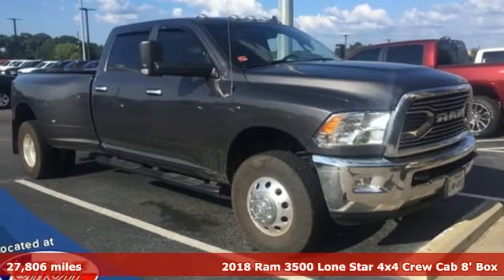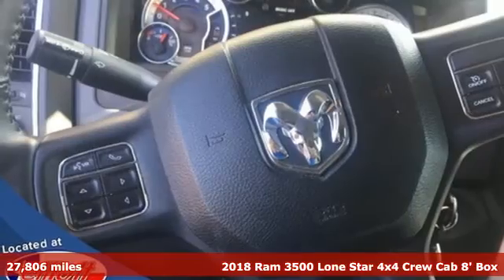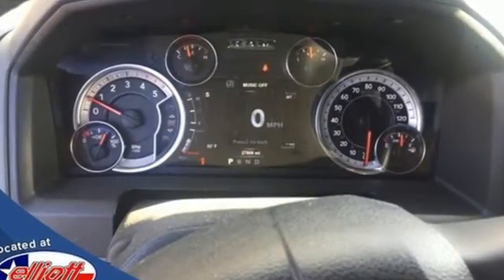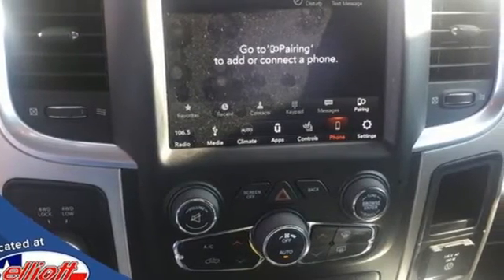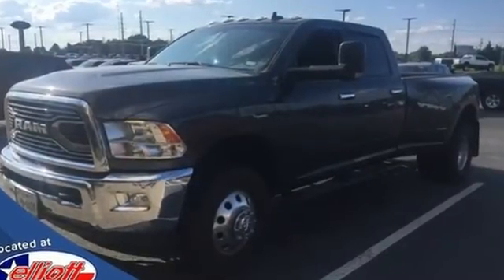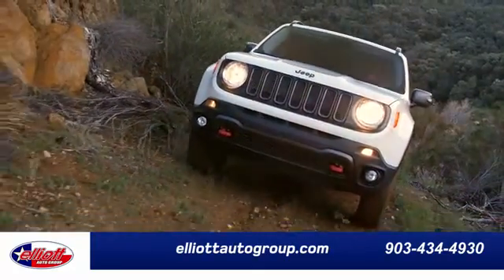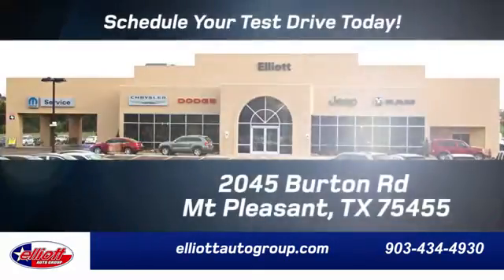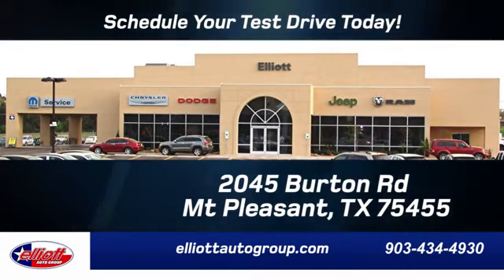Used 2018 Ram 3500 Mt Pleasant TX Sulphur Springs, TX D11788A - SOLD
Year: 2018
Make: Ram
Model: 3500
Trim: Lone Star
Engine: Cummins 6.7L I6 Turbodiesel
Transmission: 6-Speed
Mileage: 27806
Stock #: D11788A
VIN: 3C63RRHLXJG344106

Address:
2055 Burton Rd.